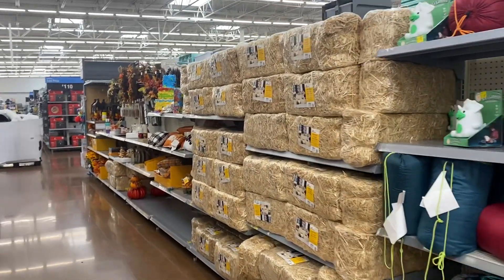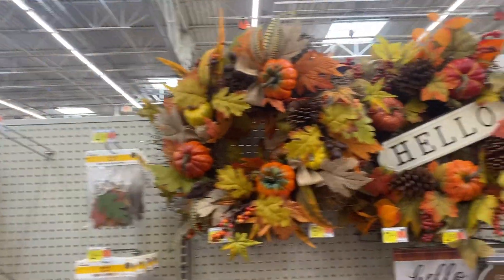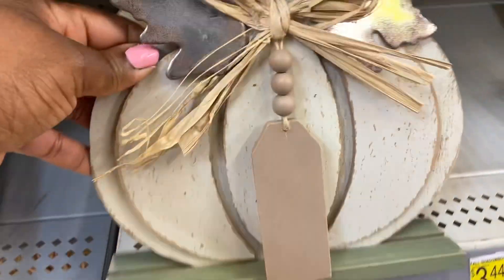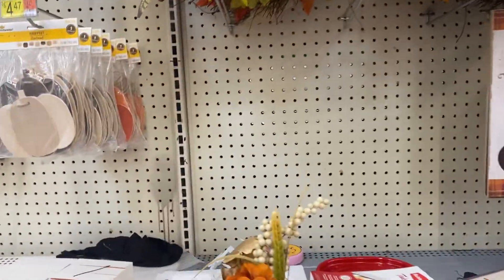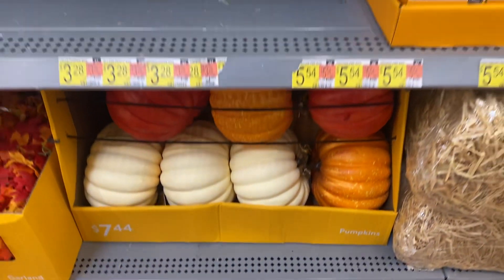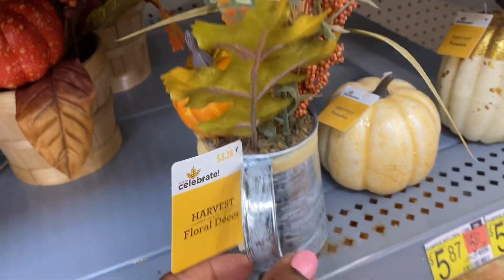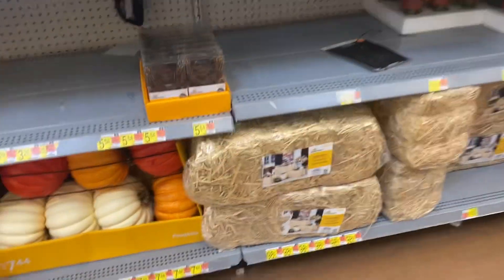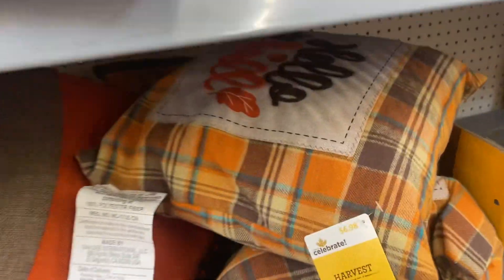🎃08/10/22 Walmart Fall Decor | Shop With Me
Hello everyone, I can't say thank you enough for supporting my channel. May the blessings of the Lord overtake you and yours. Be encourage guys and in all things give thanks!